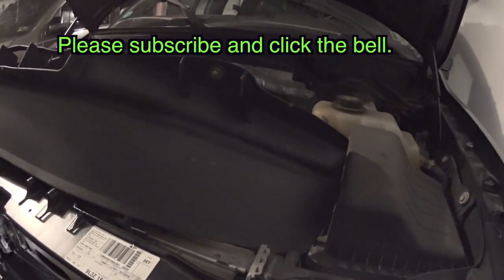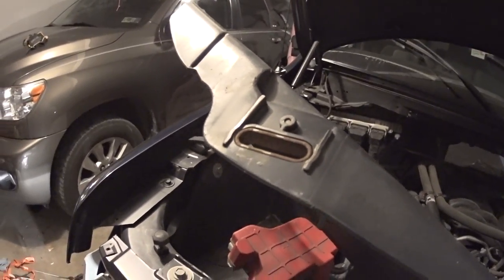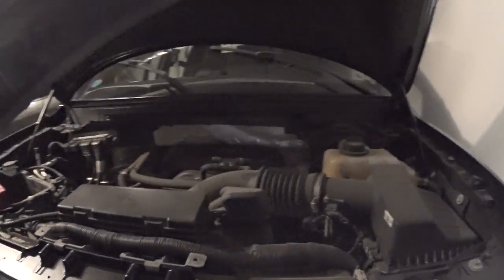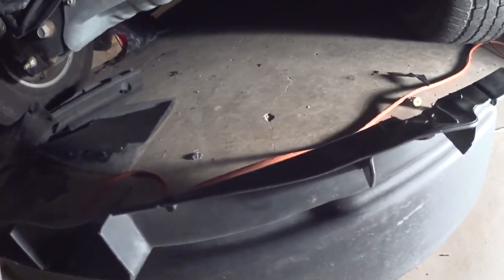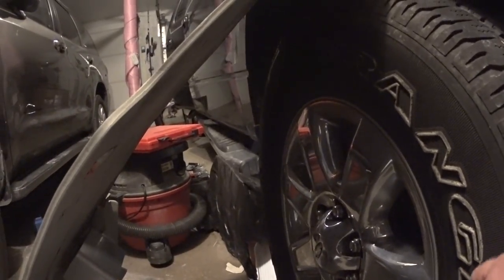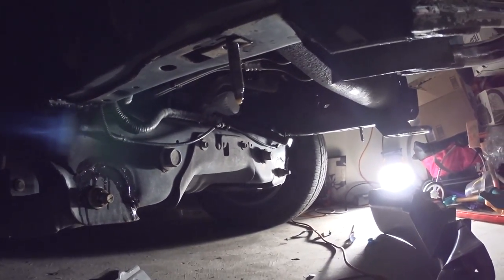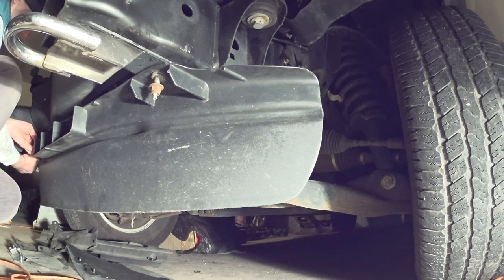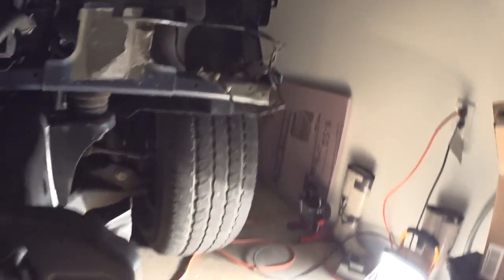2009-2014 Ford F-150 Front Chin Spoiler removal (Ford frame rails)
This video is about removing or installing front chin spoiler on 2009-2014 Ford F150.

Ford F-150 front bumper Parts